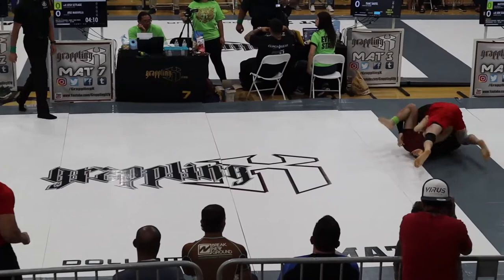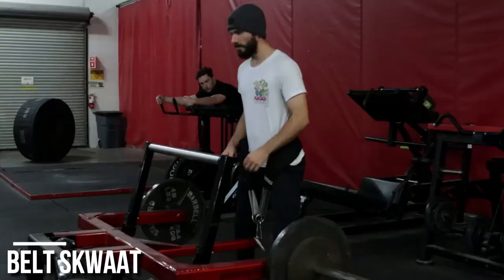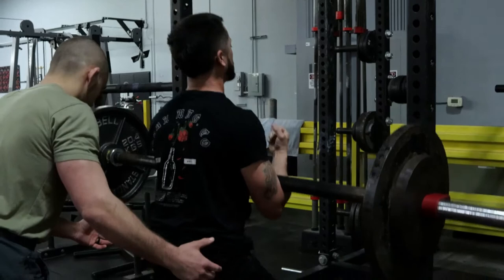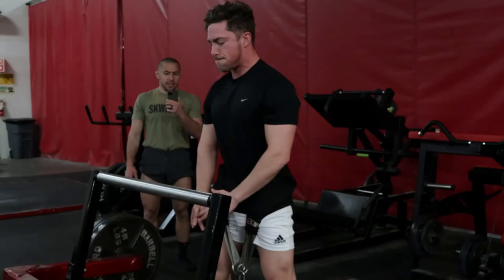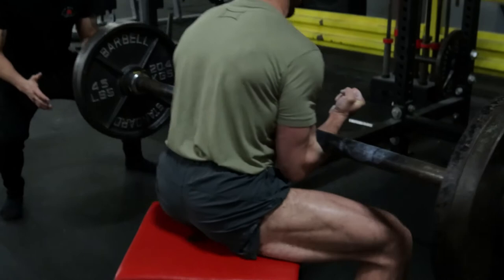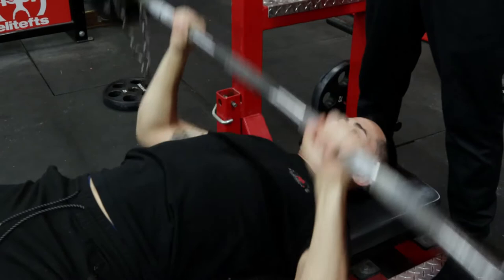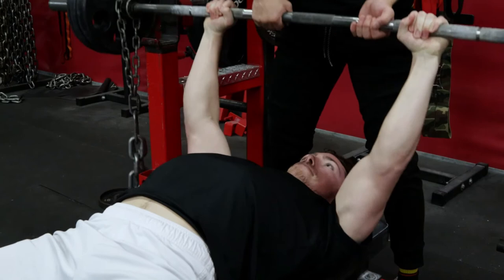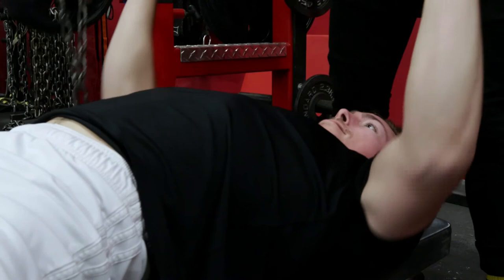Max Effort Skwaats x Dynamic Effort Bench | AM CREW VLOG #32